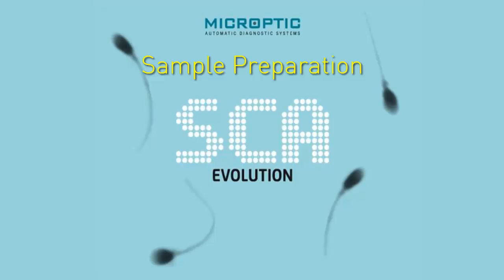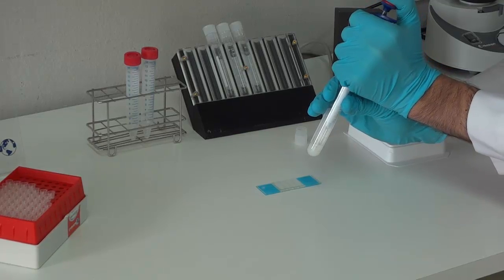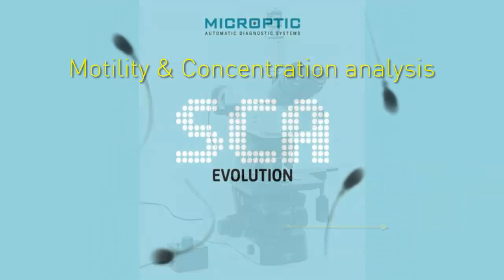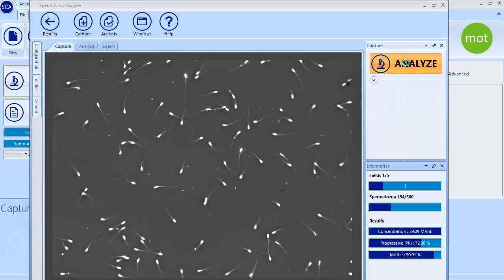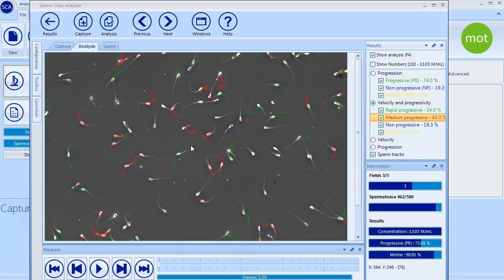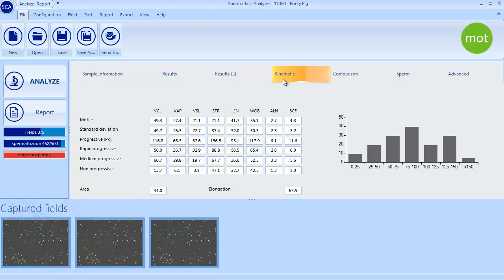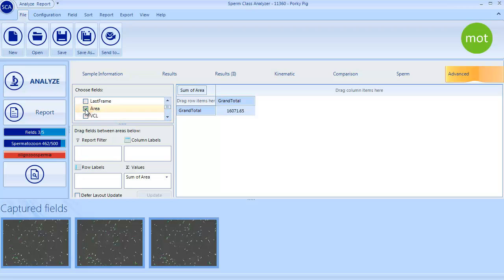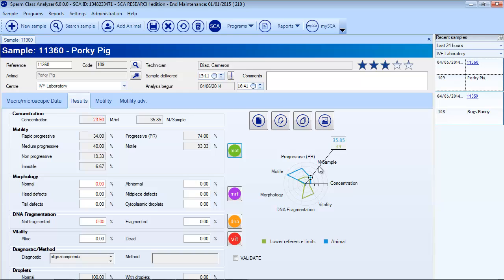SCA Motility and concentration - CASA System SCA Evolution (Veterinary Edition)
Analysis module SCA Motility and concentration of the CASA System Sperm Class Analyzer